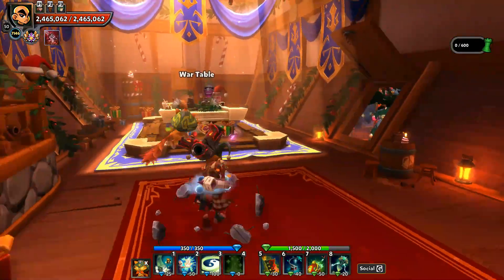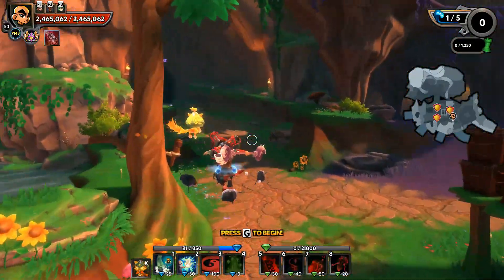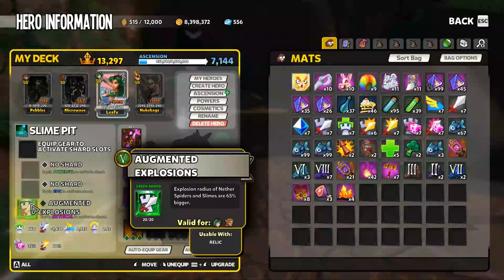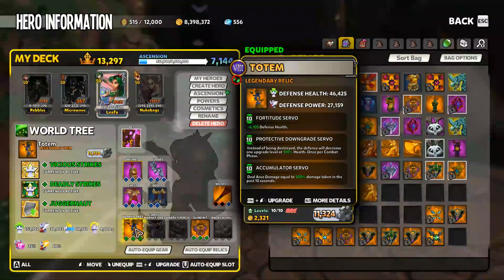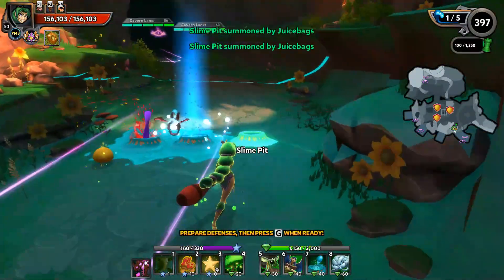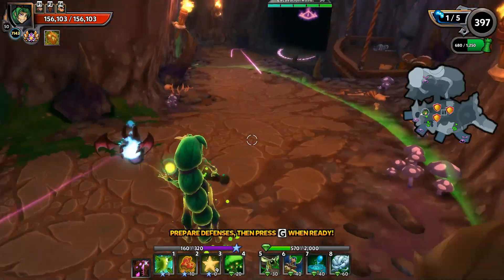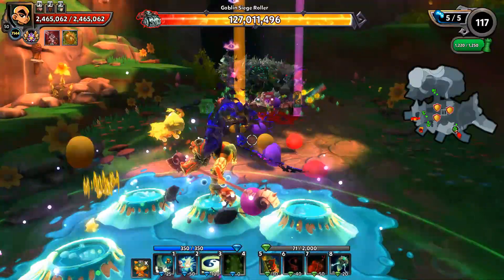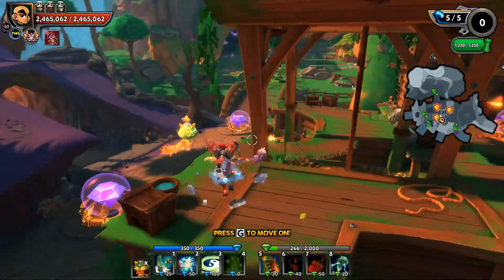DD2 New & Improved Dryad Slimes VS C8!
Taking a peak at the freshly updated Dryad Slimes in Dungeon Defenders II in Chaos 8!

I live stream on Friday - Tuesday!